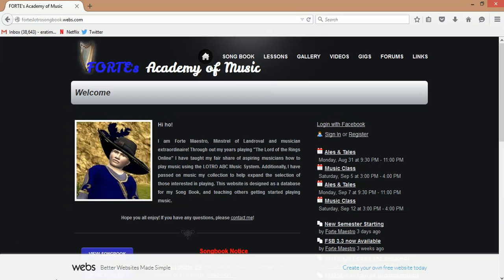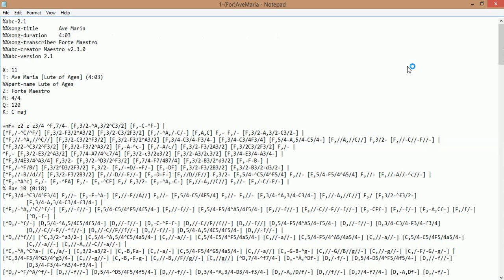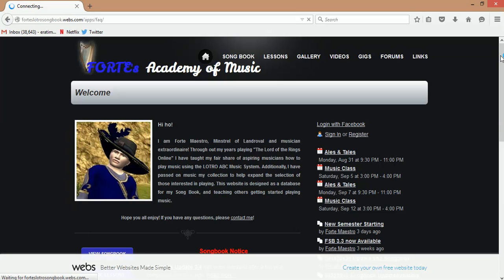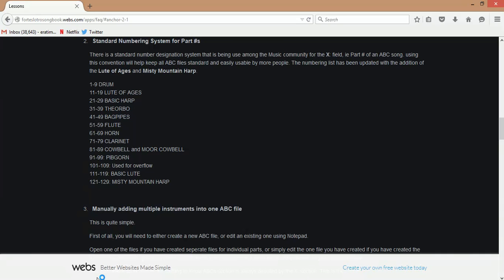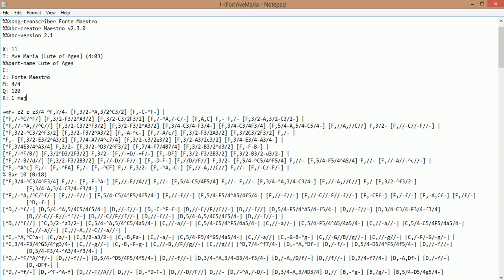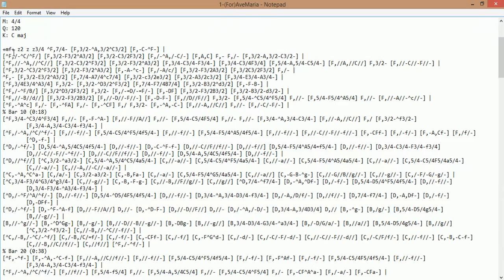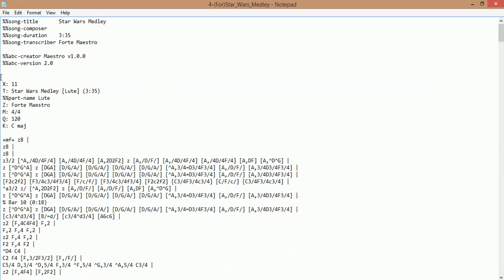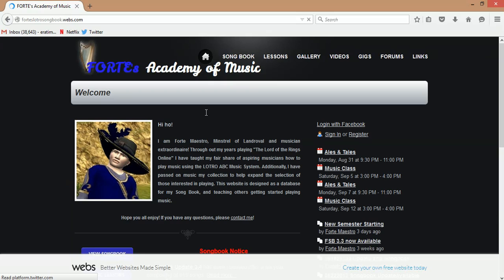ABC Music Lesson 2: The Anatomy of ABC Song Files - LOTRO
Learn about what makes up the components of an .ABC file. Learn how to determine song parts, instruments, and the differences for multi-part songs.